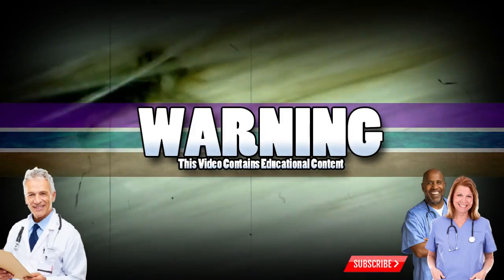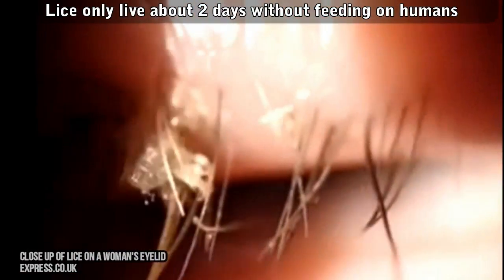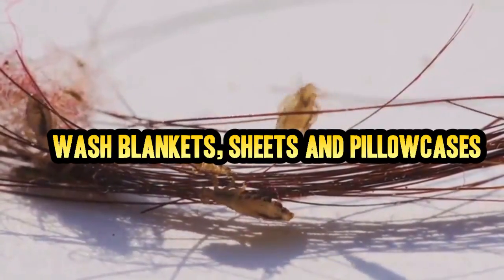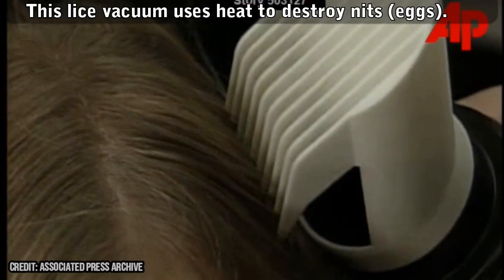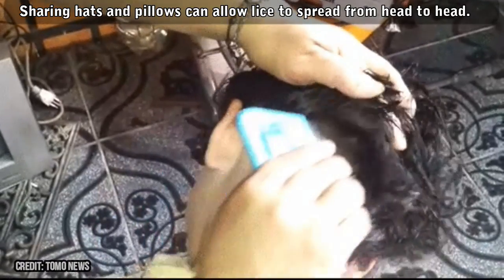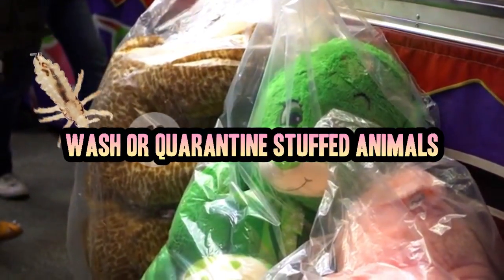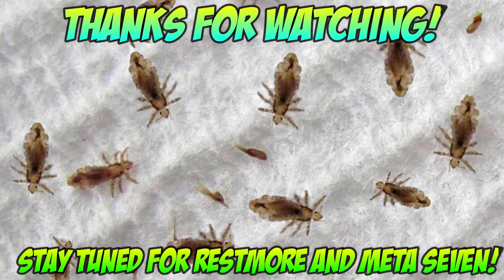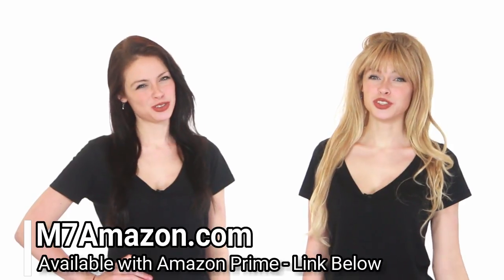How to Remove Head Lice from Your House!